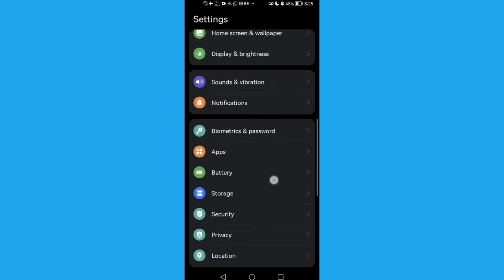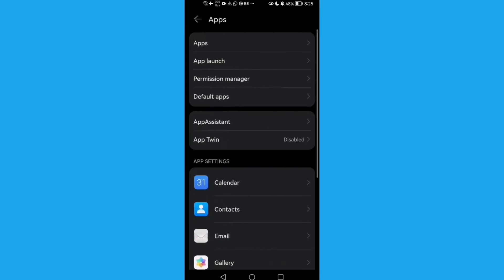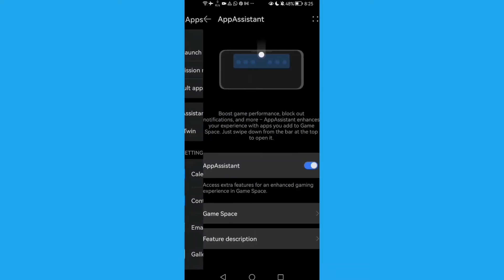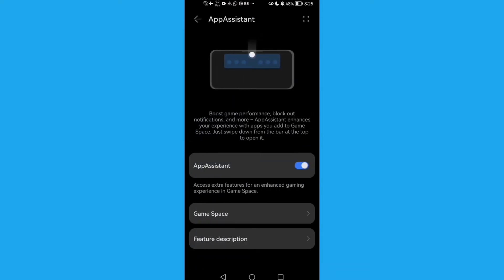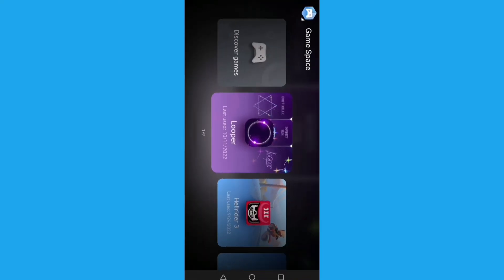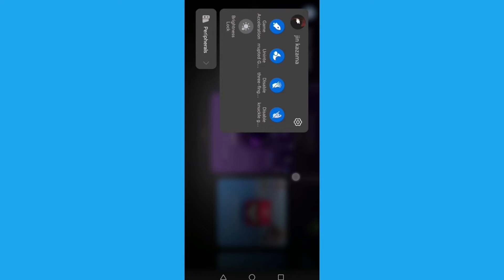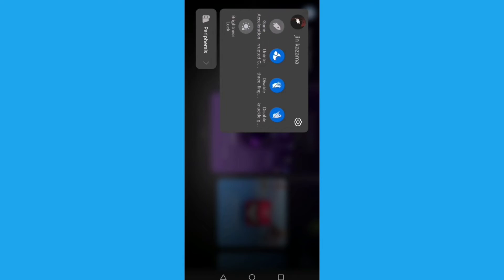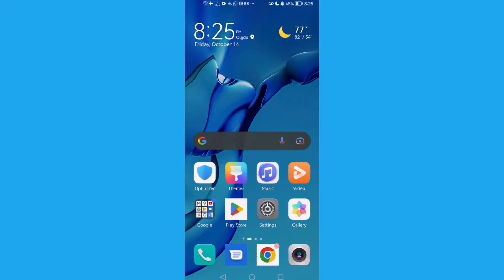How to Disable Game Space on Android Phone